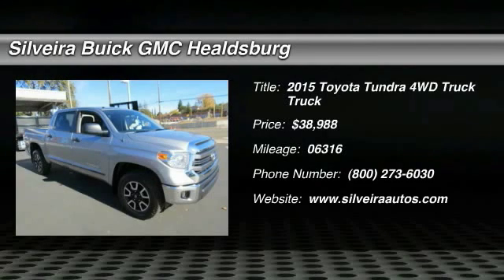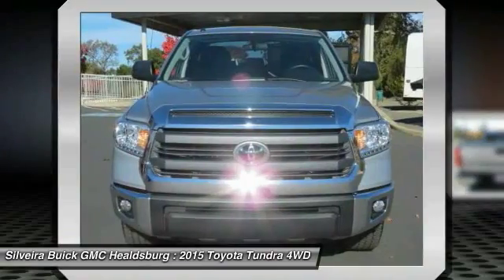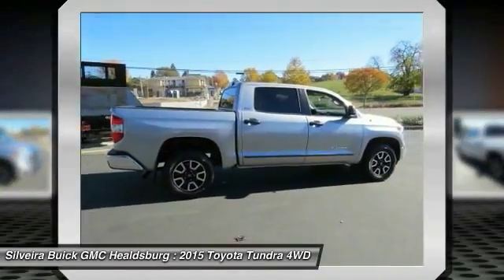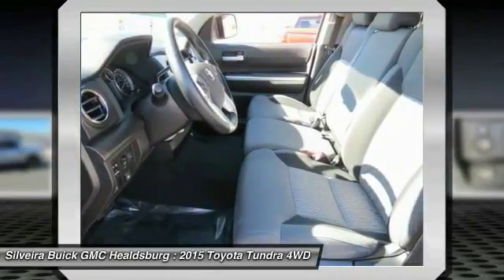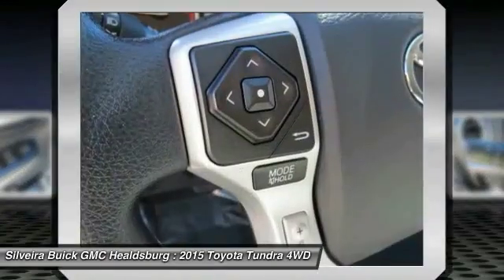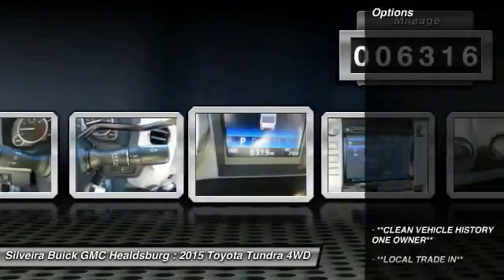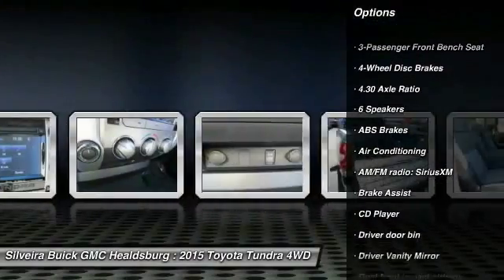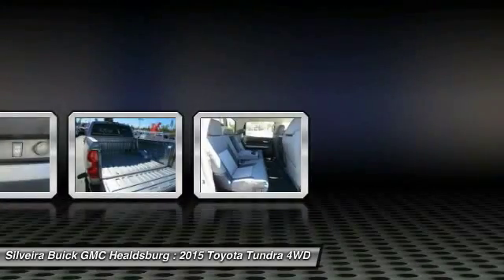2015 Toyota Tundra 4WD Truck Healdsburg CA 3150900A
2015 Toyota Tundra 4WD Truck SR5

**CLEAN VEHICLE HISTORY ONE OWNER** and **LOCAL TRADE IN**. 4WD and Cloth. Crew Cab! Short Bed! Come take a look at the deal we have on this dependable 2015 Toyota Tundra. Climb into this rock solid Tundra and get some work done, PRONTO! Your family store since '54!